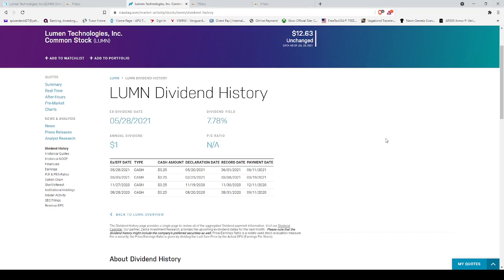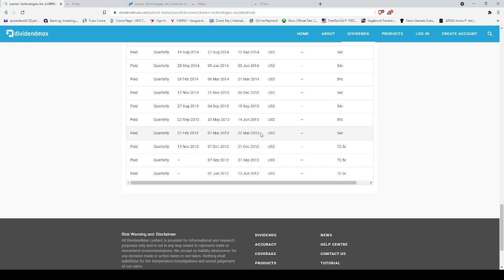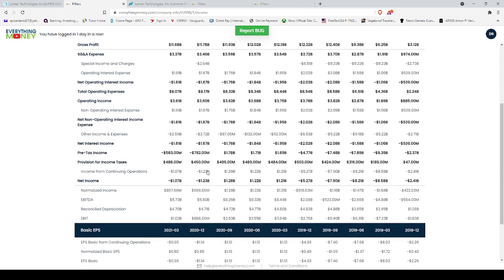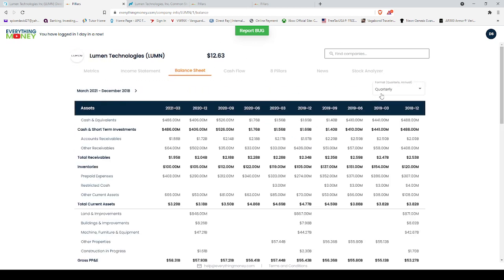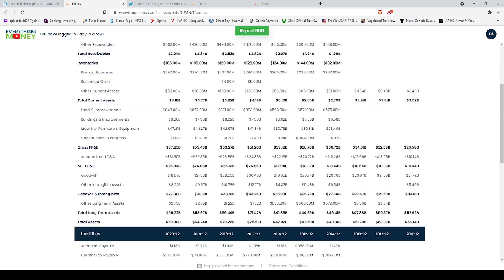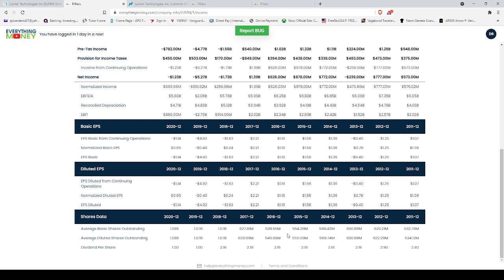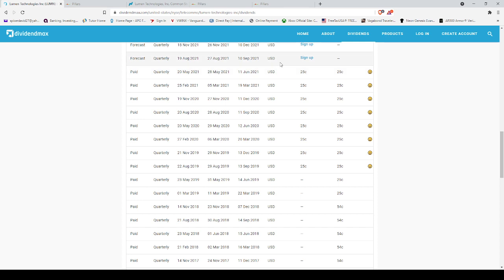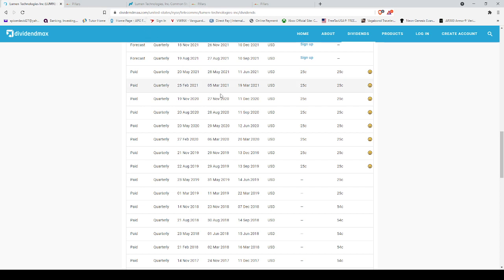Dividend Analysis: Lumen Technologies Incorporated-LUMN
An overview of LUMN's dividend, as well as some business and other issues.

Pardon the stutter, this was one take